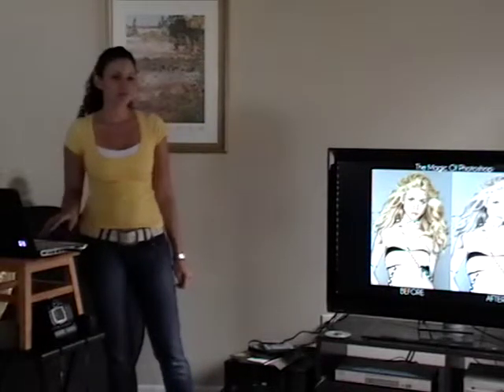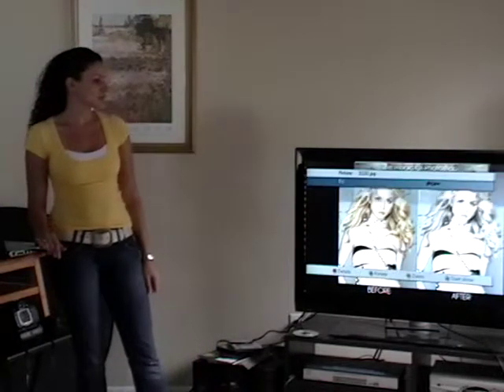Photography Presentation Part 2